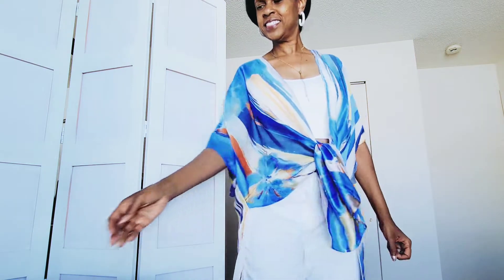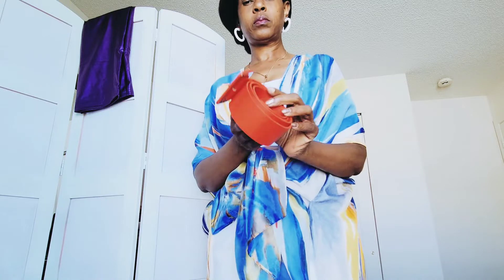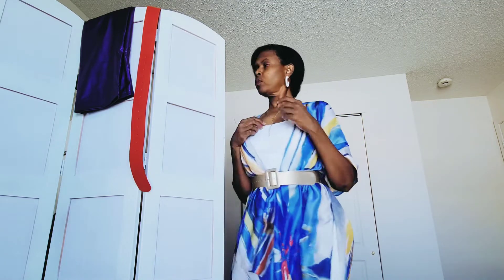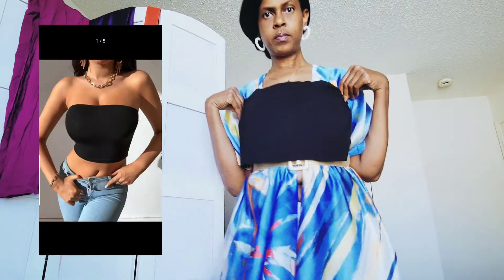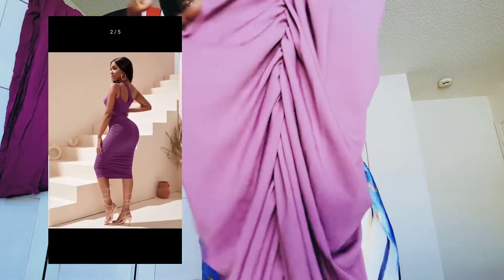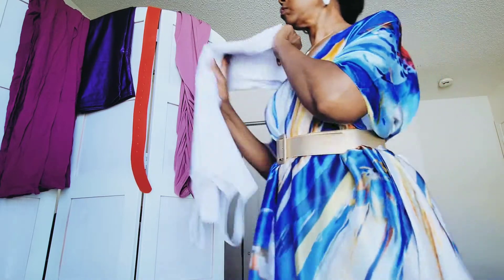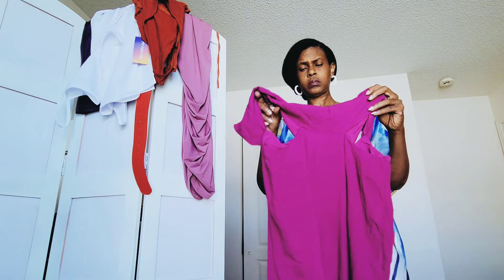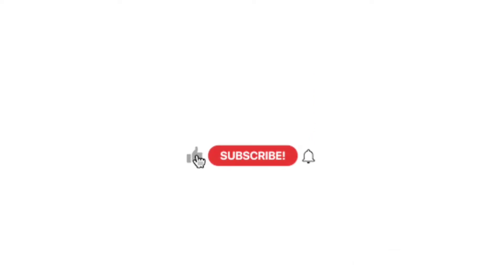Shein Unboxing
Hello! I hope you will enjoy this quick Shein Unboxing.